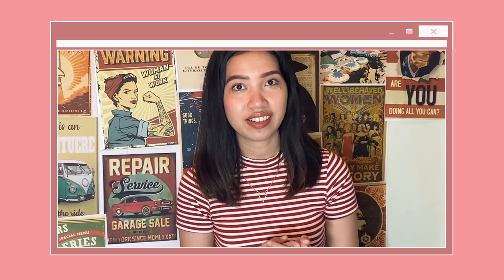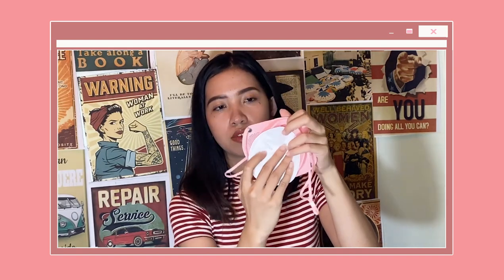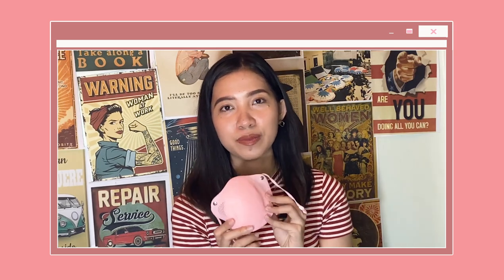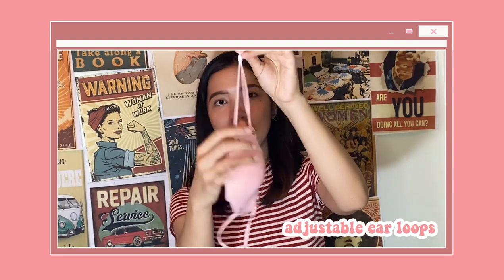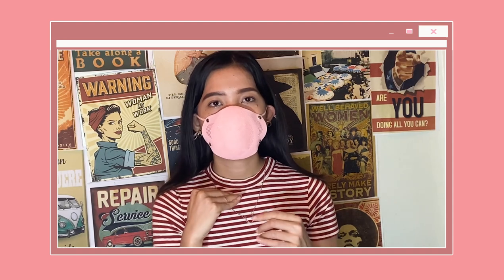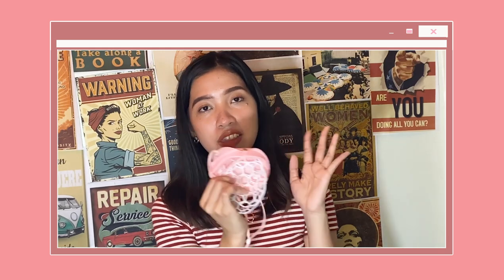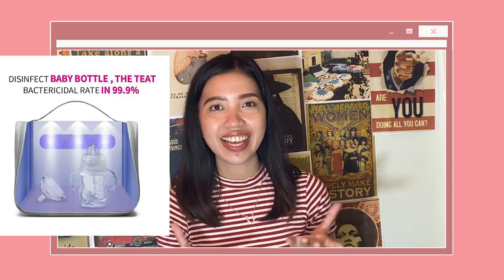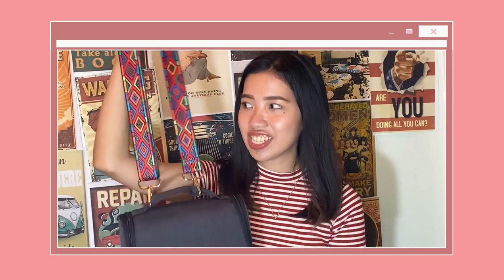UNBOXING! Silicone MASK and UV Bag Review as New Normal Essentials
Hi, everyone! I’m Fate Cunanan, a medical doctor from the Philippines. For today’s episode, we are going to do unboxing of these items I used whenever I go to the duty. They are part of my essentials as part of the new normal. So without further ado, let’s get to it!

So that’s it for this episode, I hope you learn a thing or two from this video. Comment down if you are also using these products and your thoughts about these. Let me know if you want a separate review on wear test or usage of this products. See you on my next episode. Stay safe, everyone. Bye!

Love & Light, Fate Janelle :)